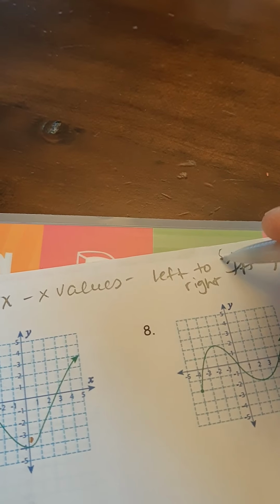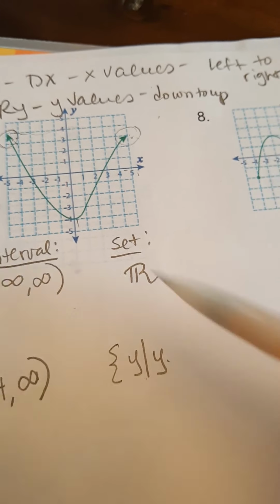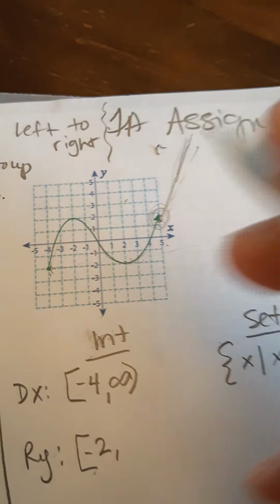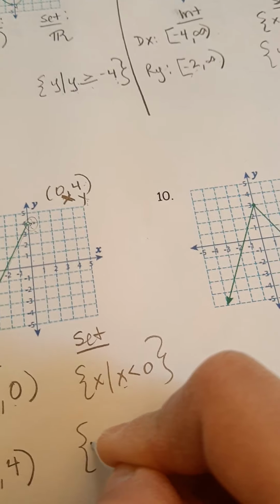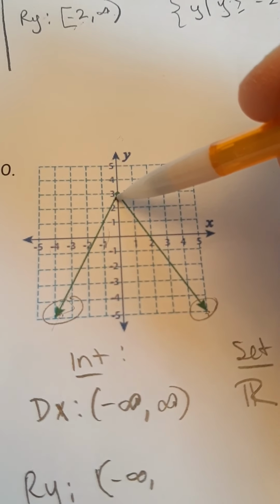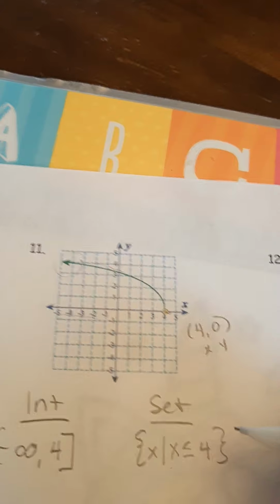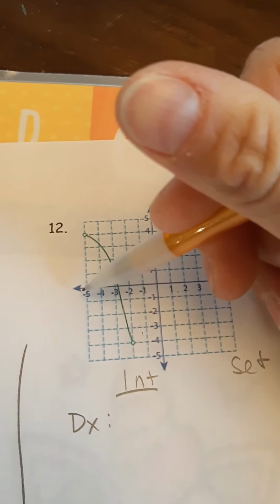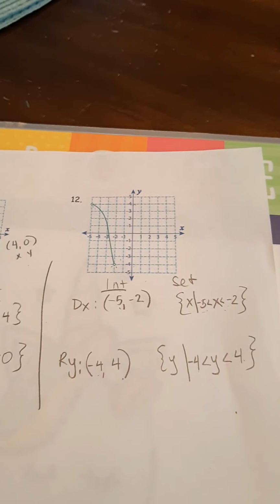Algebra 1A - Assignment #10